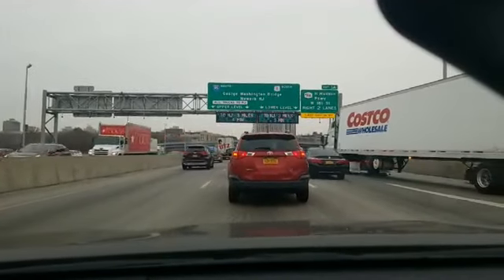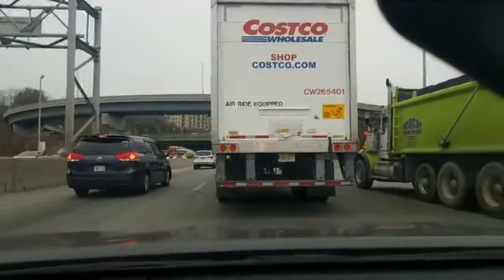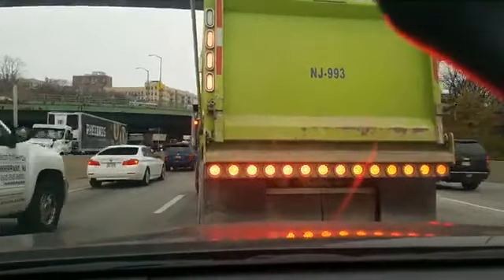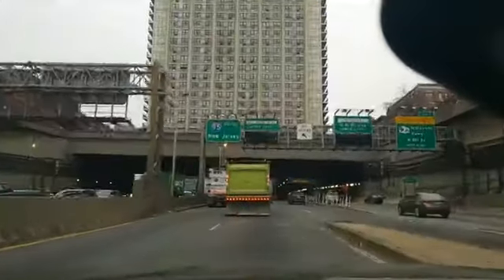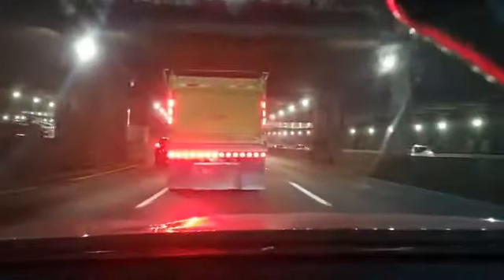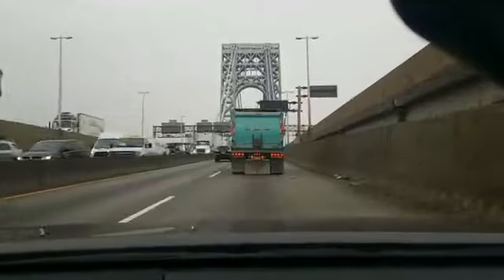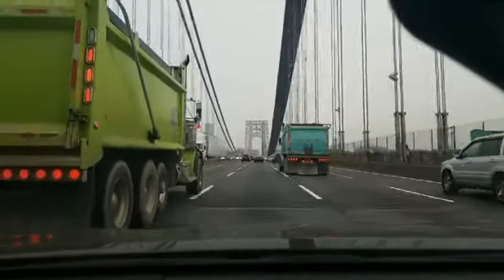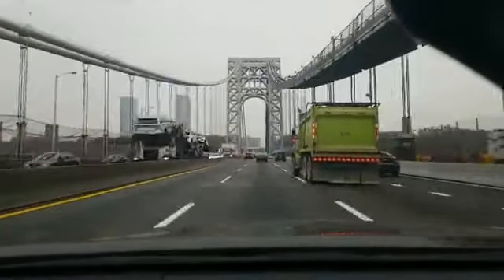George Washington driving 4K - NEW YORK CITY USA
Welcome to "Strolling the US," your passport to immersive journeys through the diverse landscapes of America. Join us as we embark on a historic expedition to rediscover the footsteps of one of America's founding fathers – George Washington! 🇺🇸🚶‍♂️

Step back in time as we trace the path of George Washington, the first President of the United States, and uncover the pivotal moments that shaped the nation's history.

Our videos capture the spellbinding scenes as we explore sites where Washington walked, reliving the events that led to America's independence and the establishment of its democratic ideals.

Experience heart-pounding moments as we visit landmarks such as Mount Vernon, his beloved estate, and encounter the stories that reveal the man behind the legend.

As we journey through history, "Strolling the US" provides valuable insights into George Washington's leadership, his contributions to the nation's founding, and the enduring legacy he left behind.

Share your own insights and reflections in the comments section, fostering engaging discussions and a deeper connection to America's roots.

Don't miss out on the captivating moments with "Strolling the US."

Get ready to be inspired, amazed, and moved by the journey "Rediscovering George Washington's Footsteps," leaving an indelible mark on your heart and soul. 🇺🇸🚶‍♂️